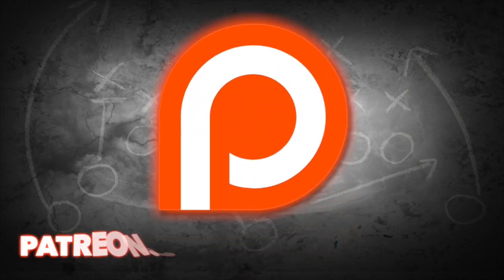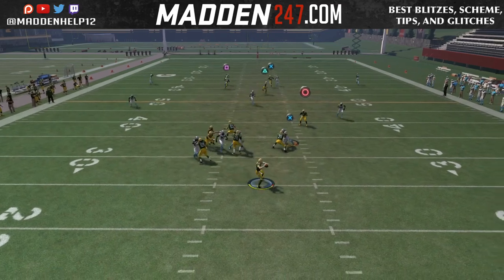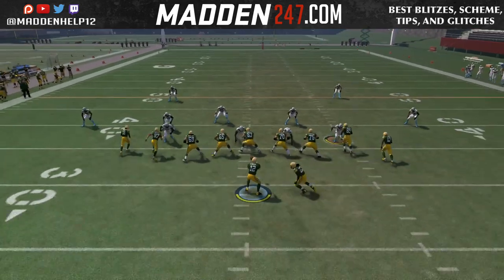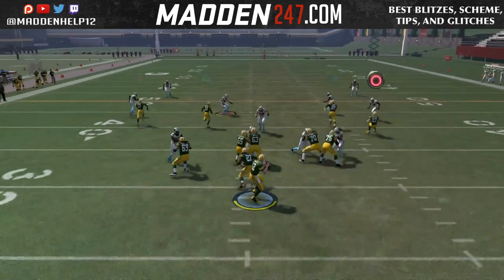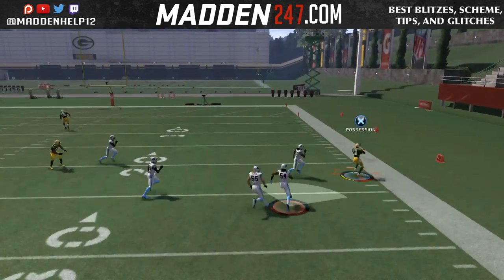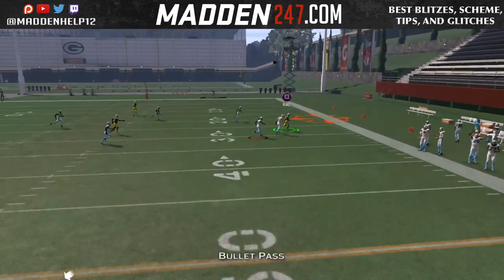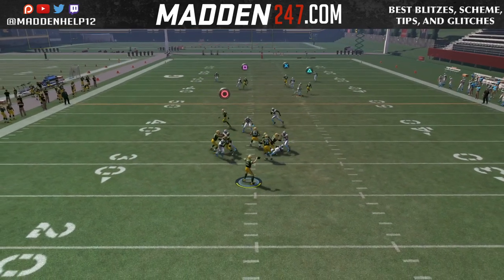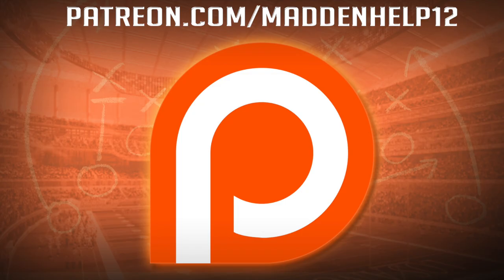Madden 17 - Glitchest Play in the Game!!!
Gun Tight Flex
Titans PB
PA Shot Post

This is very popular online right now and wanted to share it with you.